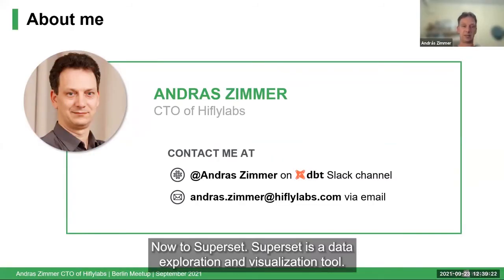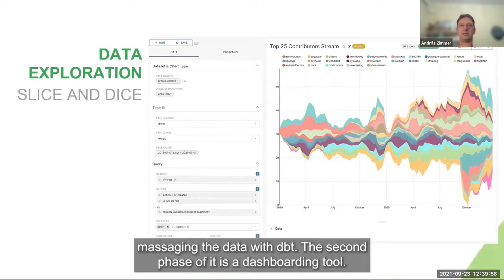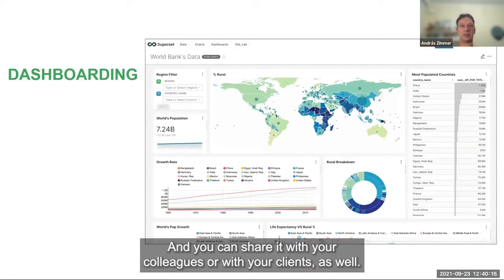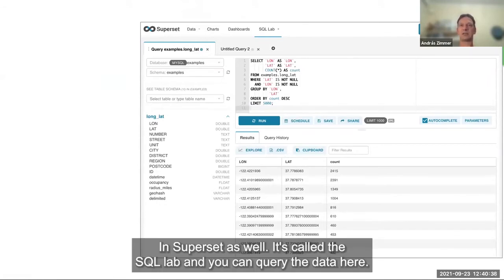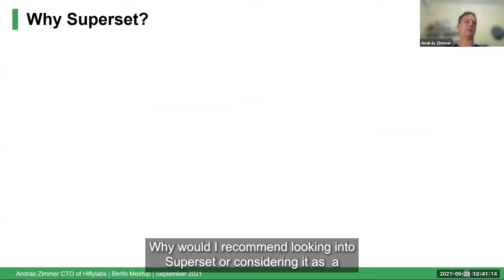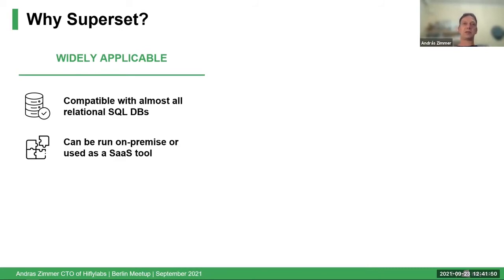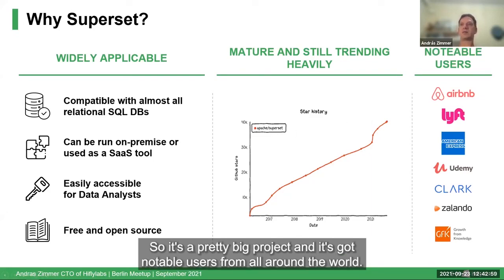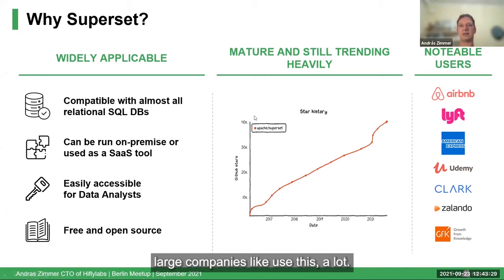Why Superset?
Superset is a great data viz tool alternative in the Modern Data Stack. Hiflylabs' CTO, Andras Zimmer gives a short overview on Superset in this 3-min video, which is just a snippet from his presentation at the recent Berlin dbt meetup.